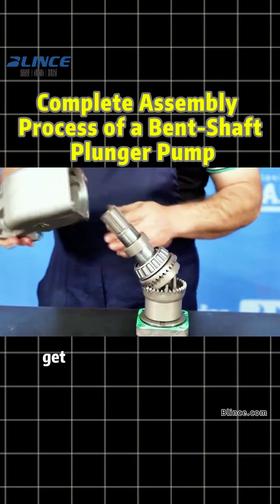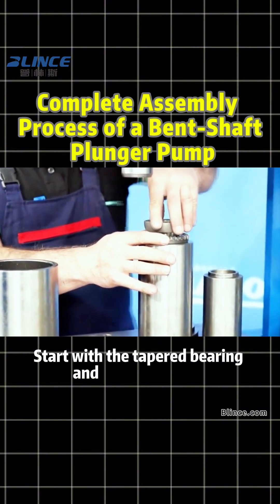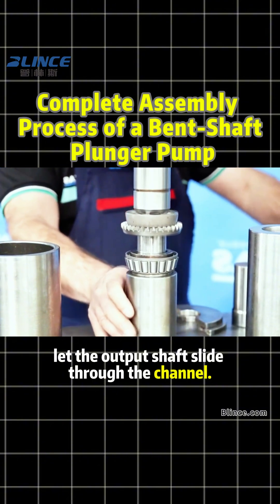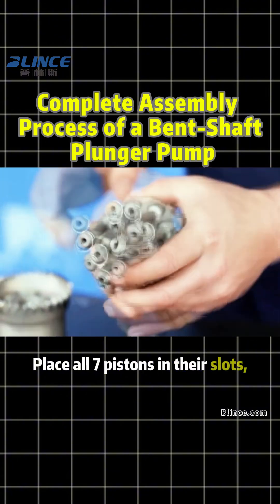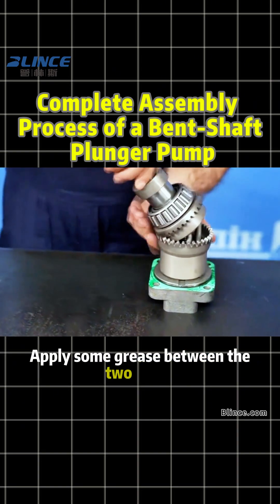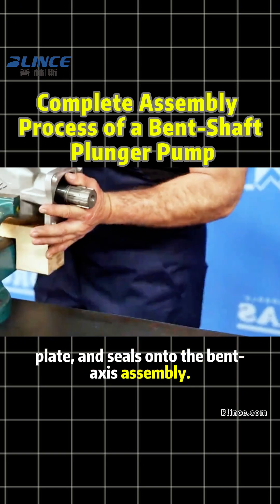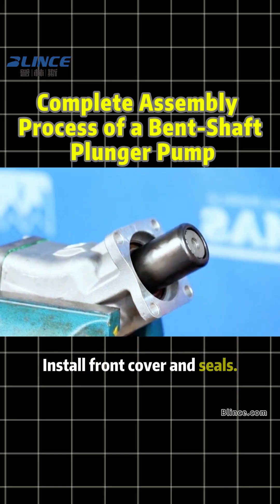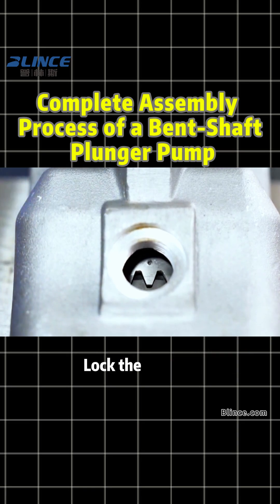Bent-Axis Piston Pump Assembly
Ever wondered how a bent-axis piston pump is put together?
In this video, we walk through the entire assembly process — bearings, pistons, barrel, covers, and seals — step by step, all in under one minute.
The result: smooth rotation, zero leaks, and a pump ready to work.

👉 Perfect for hydraulic engineers, maintenance teams, and anyone curious about pump technology.

🔧 Featured by BLINCE HYDRAULIC — your trusted hydraulic solutions provider.